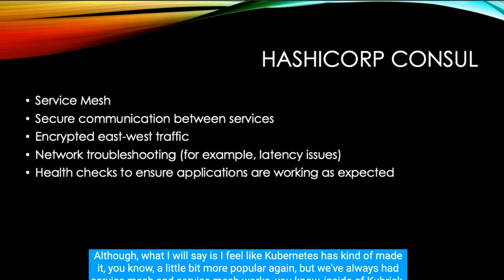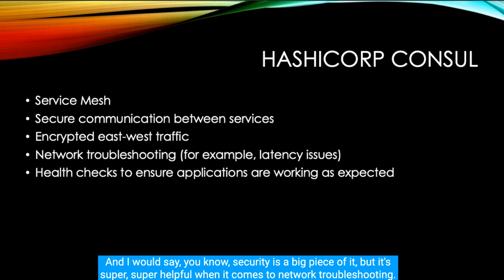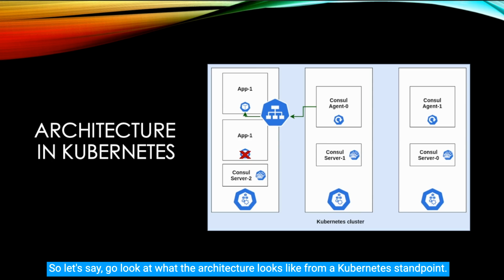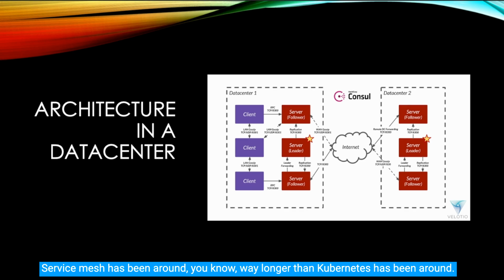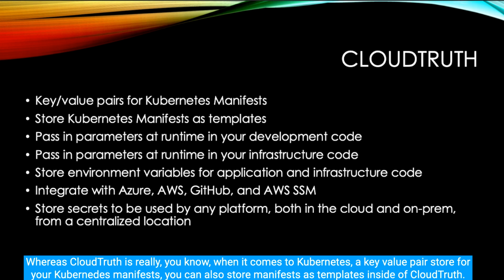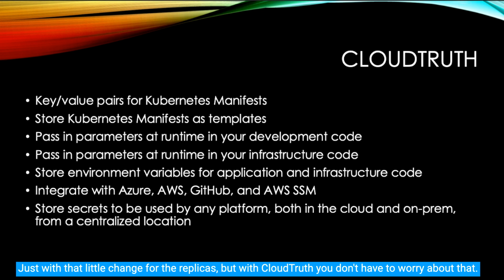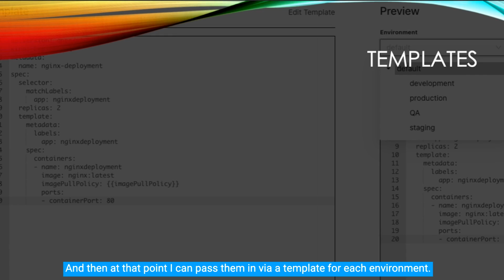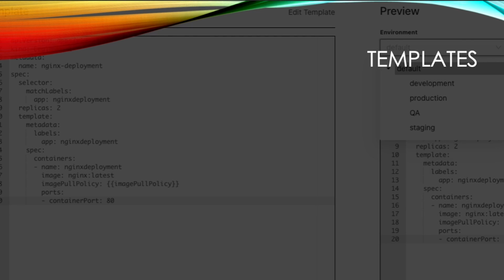CloudTruth Compared to Consul and Vault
Learn the differences between CloudTruth and HashiCorp Consul and how the two systems work together.